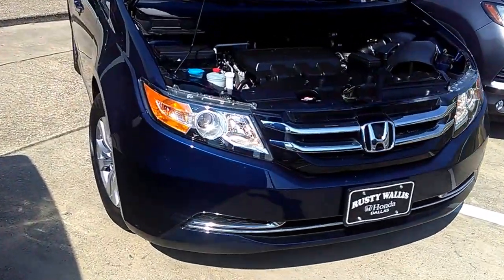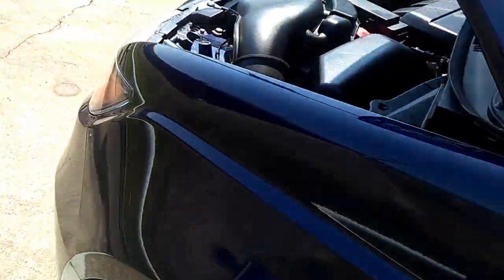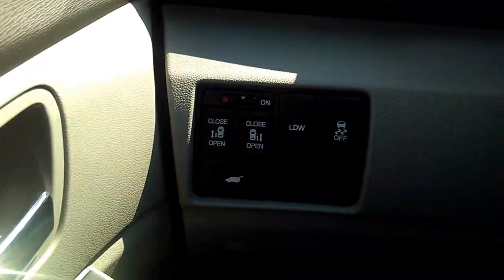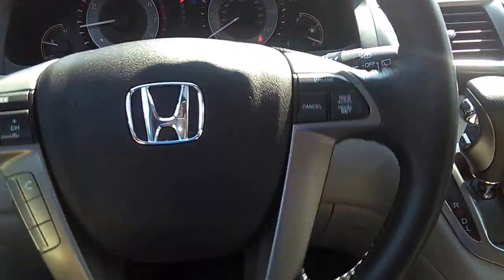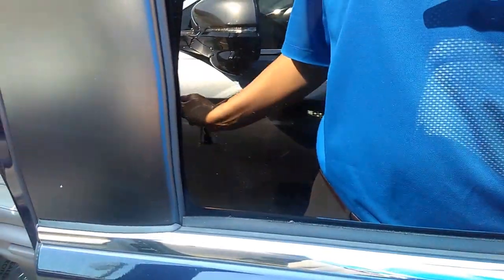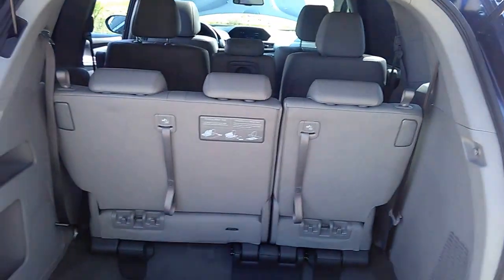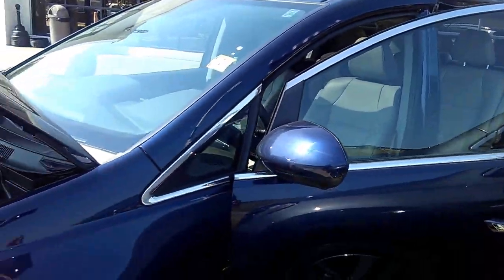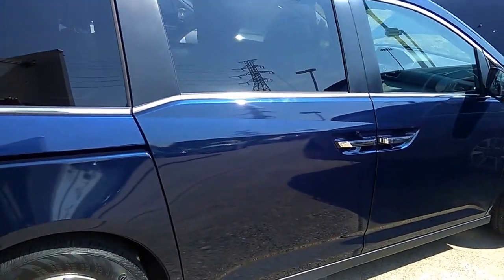Used Cars '16 Honda Odyssey EX L at Rusty Wallis in Dallas, Tx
2016 Honda Odyssey EX-L   Was $34,995. Now $31,718.
 6 Cyl - 3.5 L  Automatic  FWD  Blue/Gray
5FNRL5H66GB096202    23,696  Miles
Exterior
Black Grille w/Chrome Accents
Body-Colored Front Bumper w/Chrome Rub Strip/Fascia Accent
Body-Colored Power Heated Side Mirrors w/Manual Folding
Body-Colored Rear Step Bumper
Chrome Side Windows Trim, Black Front Windshield Trim and Black Rear Window Trim
Clearcoat Paint
Compact Spare Tire Mounted Inside
Front Windshield -inc: Sun Visor Strip
Fully Automatic Projector Beam Halogen Daytime Running Headlamps w/Delay-Off
LED Brakelights
Lip Spoiler
Power Liftgate Rear Cargo Access
Power Sliding Rear Doors
Tires: P235/65R17 103T AS
Wheels: 17" x 7" Alloy
Interior
2 12V DC Power Outlets
4 Seatback Storage Pockets
Air Filtration
Analog Display
Carpet Floor Trim
Cruise Control w/Steering Wheel Controls
Day-Night Auto-Dimming Rearview Mirror
Driver And Front Passenger Armrests and Rear Center Armrest Rear Seat Mounted Armrest Outboard Only w/Storage
Driver And Passenger Visor Vanity Mirrors w/Driver And Passenger Illumination
Engine Immobilizer
Fixed 60-40 Split-Bench 3rd Row Seat Front, Manual Recline, Manual Fold Into Floor, 3 Manual and Adjustable Head Restraints
FOB Controls -inc: Trunk/Hatch/Tailgate, Windows and Sunroof/Convertible Roof
Front And Rear Map Lights
Front Cupholder
Full Carpet Floor Covering -inc: Carpet Front And Rear Floor Mats
Heated Front Bucket Seats -inc: driver's seat w/10-way power adjustment and power lumbar support, and front passenger's seat w/4-way power adjustment
HVAC -inc: Underseat Ducts and Headliner/Pillar Ducts
Instrument Panel Covered Bin, Refrigerated/Cooled Box Located In The Console, Driver / Passenger And Rear Door Bins
Interior Trim -inc: Metal-Look/Piano Black Instrument Panel Insert, Chrome And Metal-Look Interior Accents
Leather Gear Shift Knob
Leather Seat Trim -inc: front and outboard 2nd-row
Leather Steering Wheel
Leatherette Door Trim Insert
Manual Anti-Whiplash Adjustable Front Head Restraints and Manual Adjustable Rear Head Restraints
Perimeter Alarm
Power 1st Row Windows w/Driver And Passenger 1-Touch Up/Down
Power Door Locks w/Autolock Feature
Power Rear Windows, Fixed 3rd Row Windows and w/Manual Sun Blinds
Rear Cupholder
Rear HVAC w/Separate Controls
Remote Keyless Entry w/Integrated Key Transmitter, 2 Door Curb/Courtesy, Illuminated Entry, Illuminated Ignition Switch and Panic Button
Remote Releases -Inc: Power Cargo Access and Mechanical Fuel
Removable 40-20-40 Folding Split-Bench Front Facing Manual Reclining Fold Forward Seatback Rear Seat w/Manual Fore/Aft and Side-To-Side Sliding
Systems Monitor
Trip Computer
Trunk/Hatch Auto-Latch
Valet Function
Window Grid Antenna
Mechanical
21 Gal. Fuel Tank
4.25 Axle Ratio
4-Wheel Disc Brakes w/4-Wheel ABS, Front Vented Discs and Brake Assist
Battery w/Run Down Protection
Engine: 3.5L V6 SOHC 24-Valve i-VTEC
Front Anti-Roll Bar
Front-wheel drive
Hydraulic Power-Assist Speed-Sensing Steering
Multi-Link Rear Suspension w/Coil Springs
Single Stainless Steel Exhaust
Strut Front Suspension w/Coil Springs
Transmission w/Driver Selectable Mode
Transmission: 6-Speed Automatic
Safety
Back-up camera
Curtain 1st, 2nd And 3rd Row Airbags
Forward Collision
Honda LaneWatch Right Side Camera
Outboard Front Lap And Shoulder Safety Belts -inc: Rear Center 3 Point, Height Adjusters and Pretensioners
Rear Child Safety Locks
Side Impact Beams
VSA Electronic Stability Control (ESC)